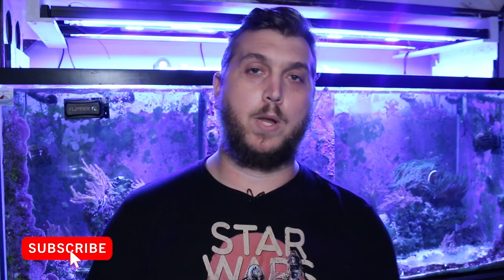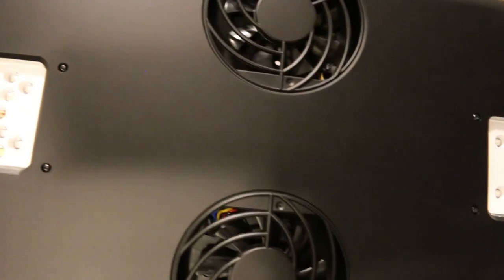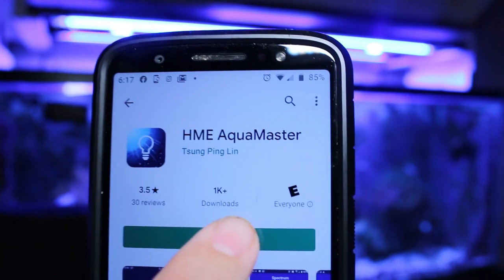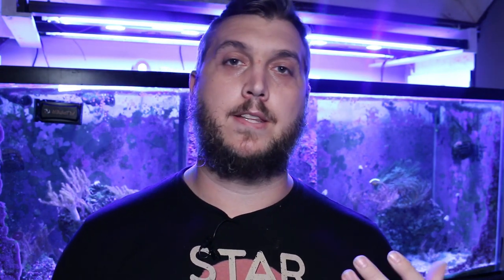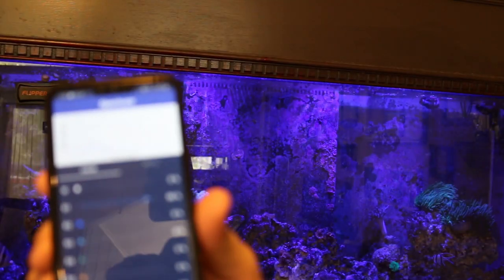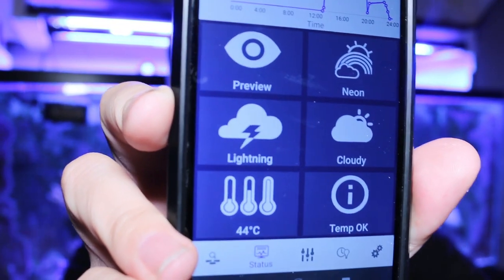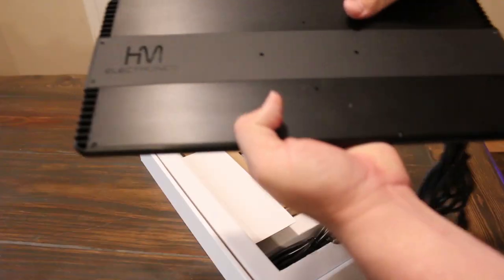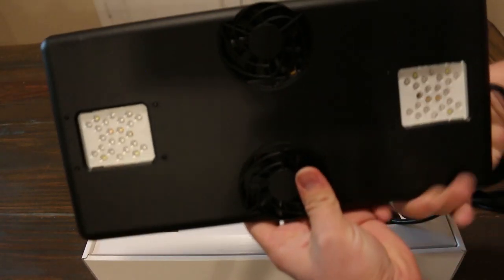NEW CoreX Pro LED REEF LIGHT from Aquatic Life! Review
The Core X pro is a new LED Reef light from Hm Electronics and Aquatic Life USA. The Core X series LED light fixtures by Aquatic Life have a lot going for it and look to be a great option for anyone wanting to get LED lights over their Reef Tank. In this video I share my thoughts on the brand new Core X series LED light by Aquatic Life USA and give you a full run down on the specs and set up of the Core X pro LED reef light.

CORE X SERIES LED REEF LIGHT

Ikson 8D: @ikson8d
Song: Contigo